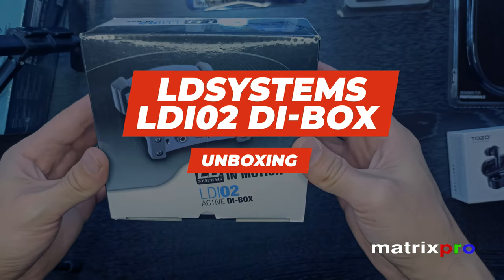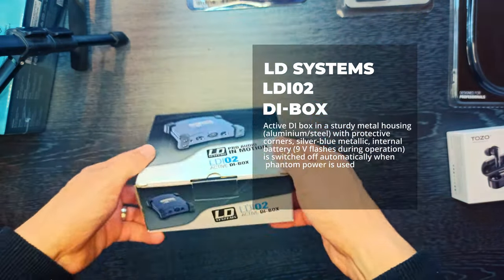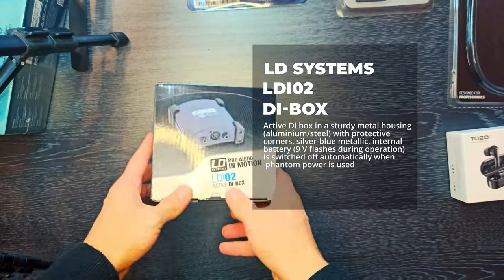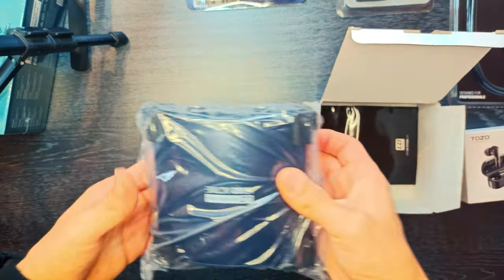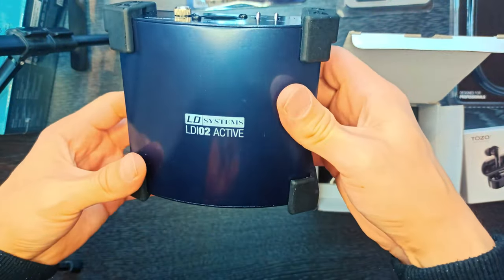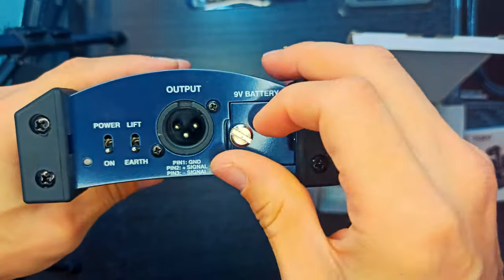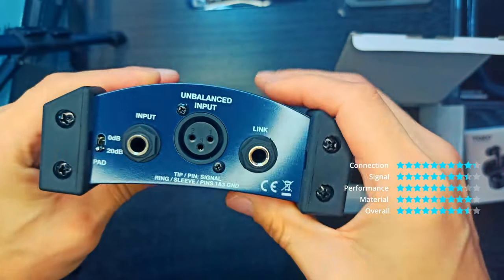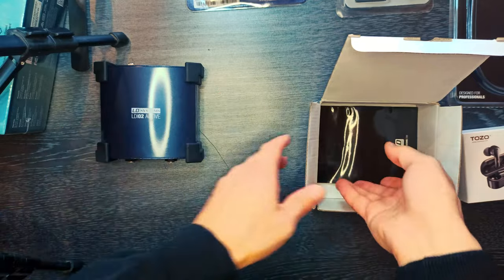LD Systems LDI02 ACTIVE DI-BOX Unboxing!.. MatrixPRO Tech Channel.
LD Systems LDI02 ACTIVE DI-BOX

Active DI box in a sturdy metal housing (aluminium/steel) with protective corners, silver-blue metallic, internal battery (9 V flashes during operation) is switched off automatically when phantom power is used (LED permanently illuminated),

extremely low battery consumption. Battery: 9 V block (not included).

Specifications
General
Product type DI Boxes
Channels 1
Inputs 2
Input connectors 6.3 mm jack, XLR
Max. input level + 10 / + 30 dBu dBu
Input impedance 1 M Ohm(s)
Outputs 1
THRU outputs/channel 1
Output connectors XLR
Frequency response 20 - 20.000 Hz
Total Harmonic Distortion (THD)  0.0015 % @ 1 kHz
Indicators Power
Controls ground lift, Power
Operating voltage +48 V phantom power, 9 V block
Cabinet material Metal
Cabinet surface painted